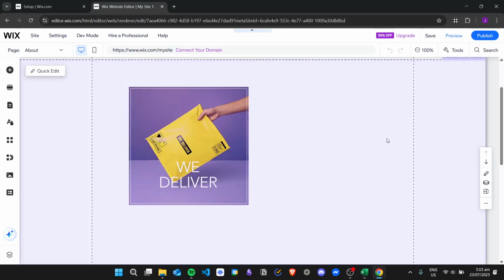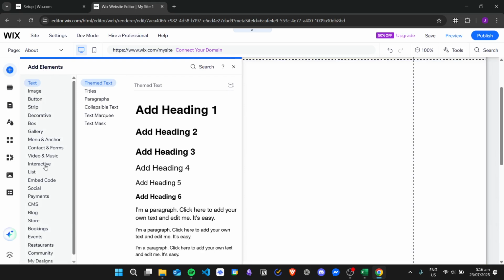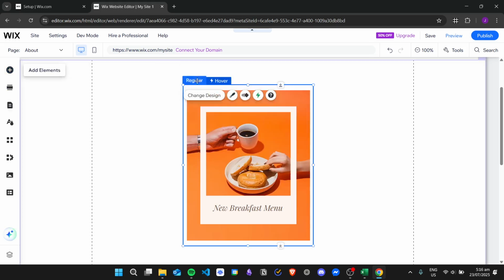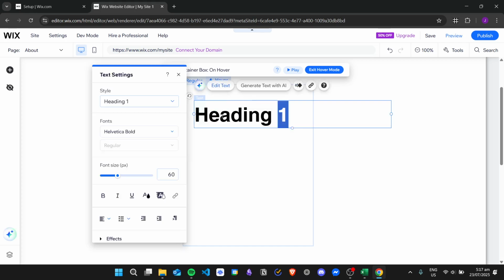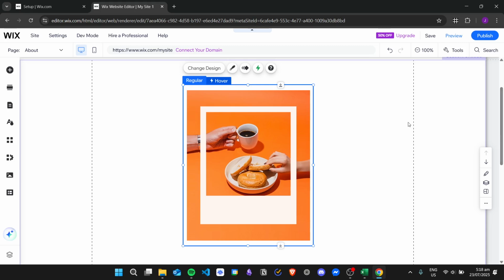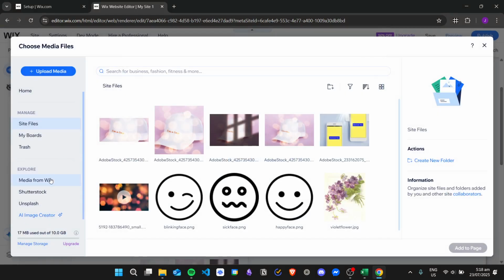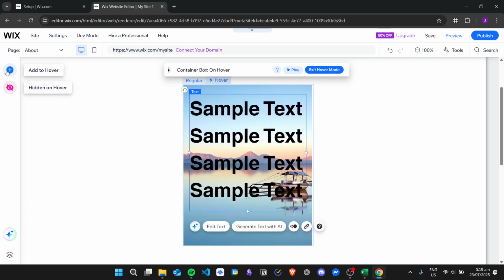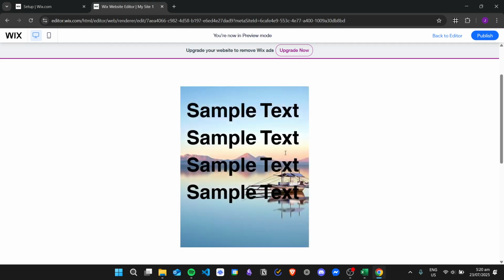How to Show Text After Hovering Over Image on Wix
If you are looking for a video about How to Show Text After Hovering Over Image on Wix, here it is!